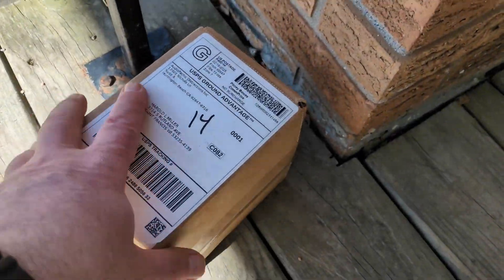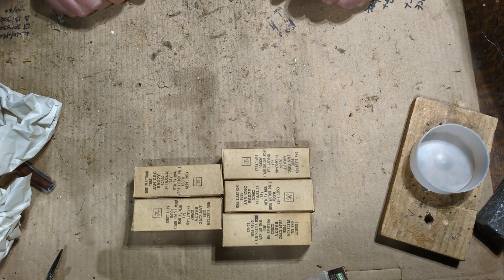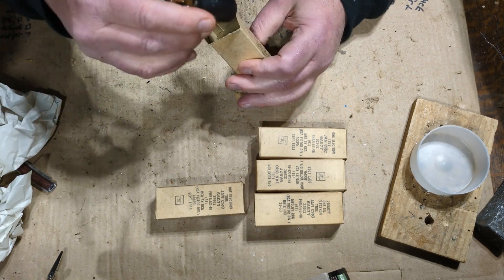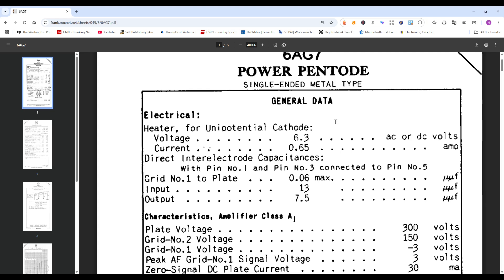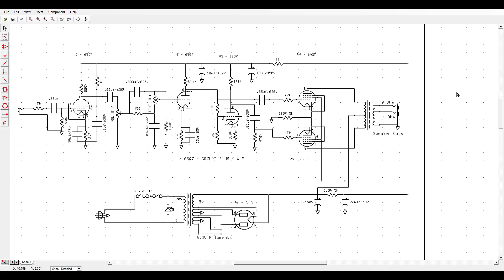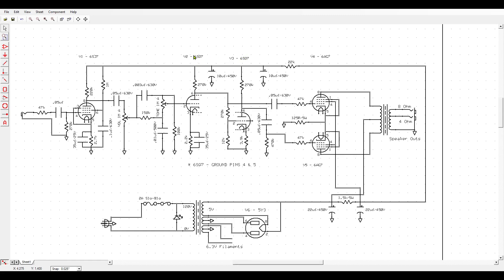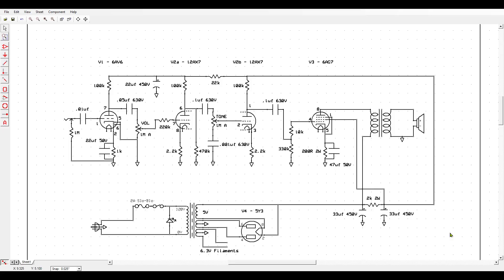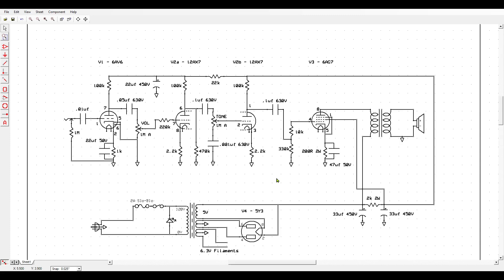Getting that Supro Thunderbolt Sound at 10 Watts Using Oddball Tubes!?! Plus a Bonus!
I recently bought some vacuum power tubes because they were cheap and I thought they might make good low-watt outputs. I also came up with a couple of circuits they might be useful in.

One is a riff on the Supro 6420 Thunderbolt, a push-pull circuit that has been the source of much lore over the years. The other is a take on the Elpico AC52, a single-ended design that viewers across the Atlantic might be more familiar with. Its examination was spurred through a comment exchange with a viewer of the Watkins Westminster inspired design. Thanks!

At any rate, these tubes should allow you to get the flavor and tone of both amps at a much-reduced volume level - but still loud.

➡️For more about my tube amp projects, vintage valves and how they are used, plus how-to info,